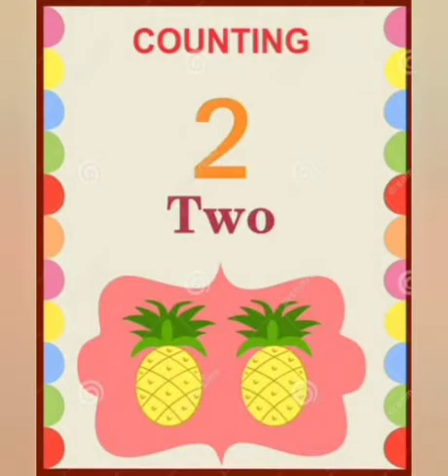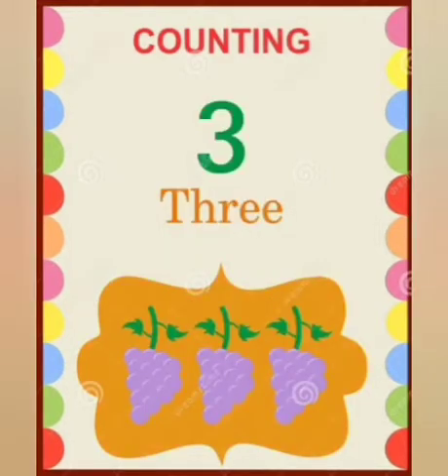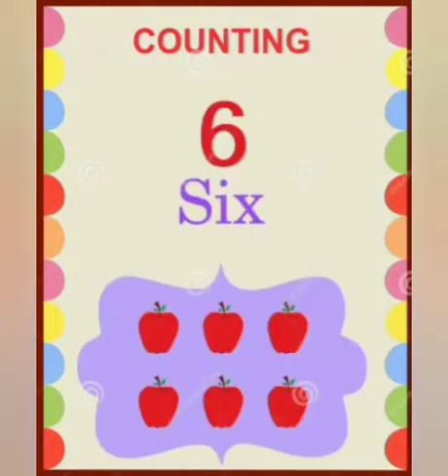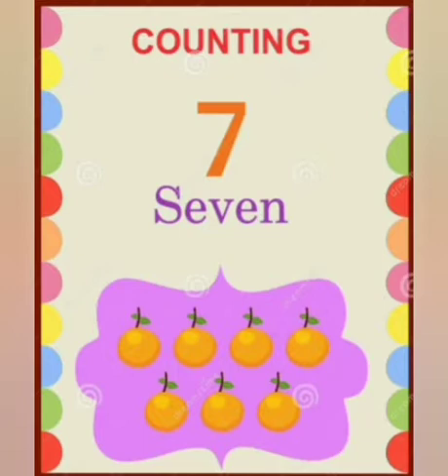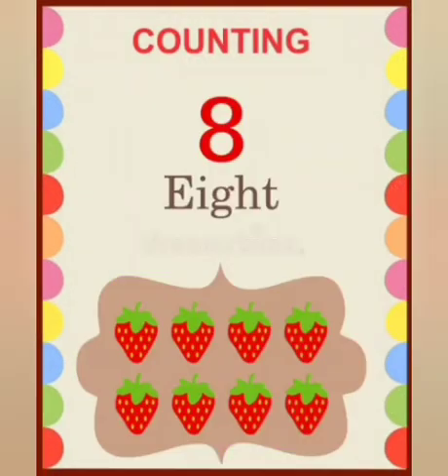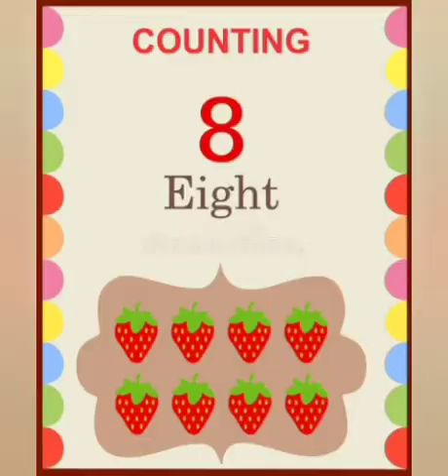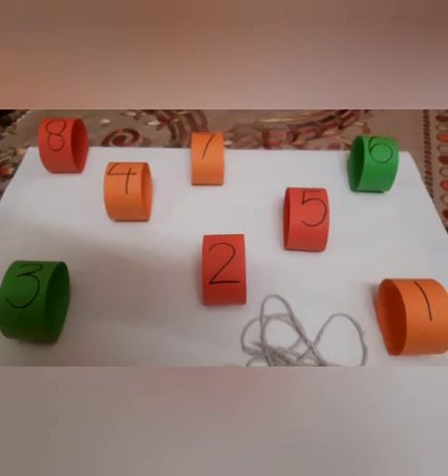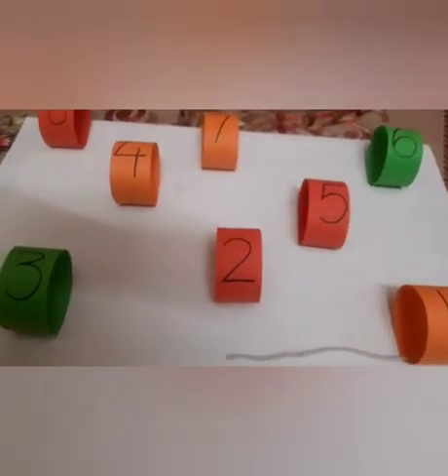Class Play Group Math Topic # Revision of Numbers 1 to 8 | Ms Ayesha Iqbal